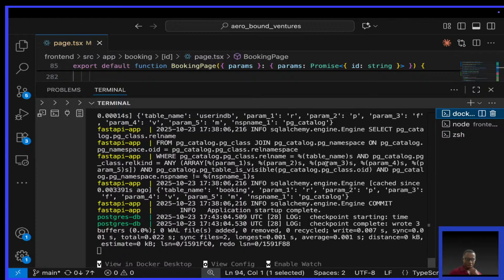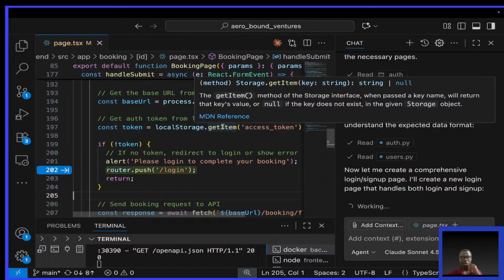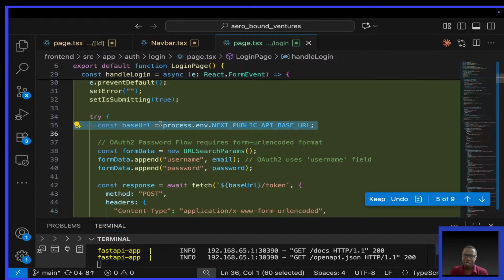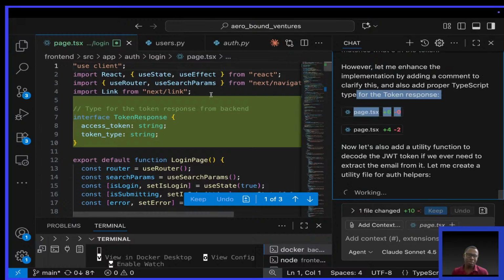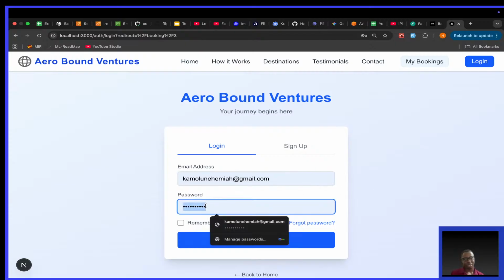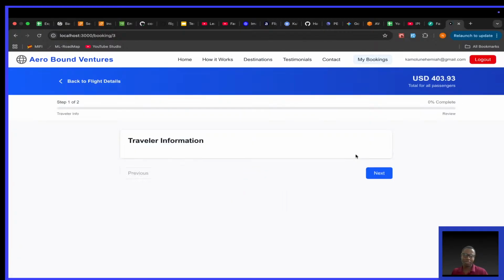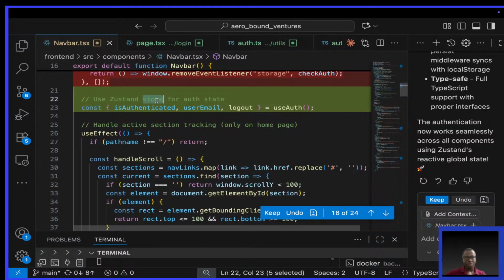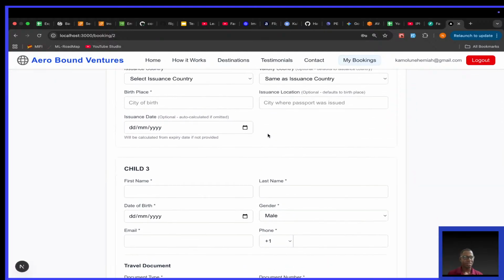FastAPI + Next.js: Login & Signup Integration! | Flight Booking Engine | Day 32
Your Flight Booking App is about to get real authentication! 🧠
In Day 32, we build Login and Signup forms in Next.js and connect them directly to our FastAPI backend — unlocking secure user accounts and personalized bookings.

💡 In this live build:
• Create sleek Login & Signup forms in Next.js
• Connect authentication APIs to FastAPI
• Handle user sessions and error states
• Test real login/signup workflows in action

By the end, your users will sign up, log in, and access bookings securely — a massive leap toward a fully functional platform.